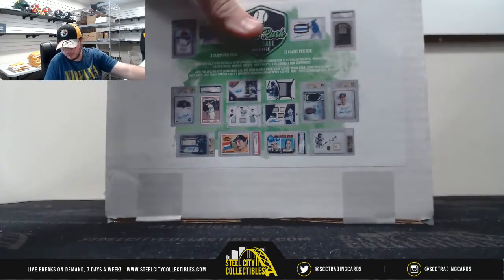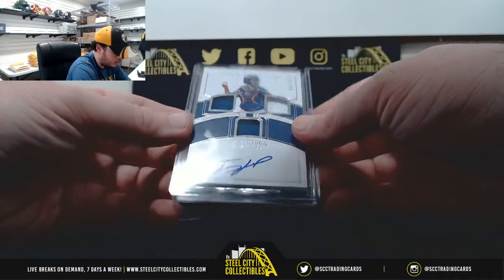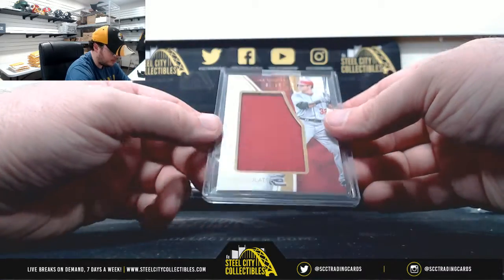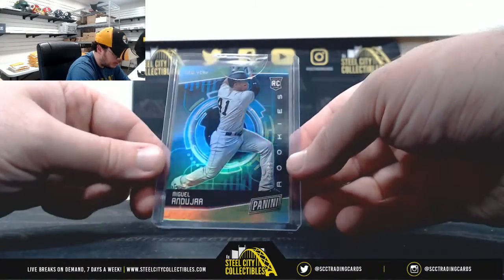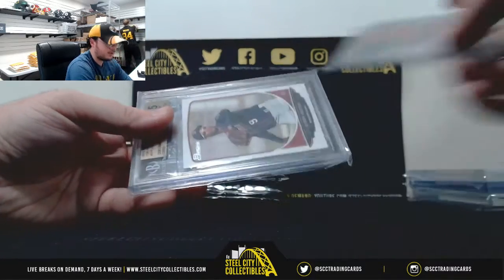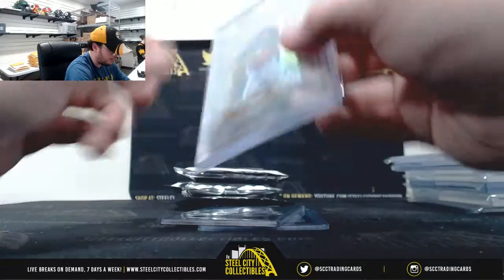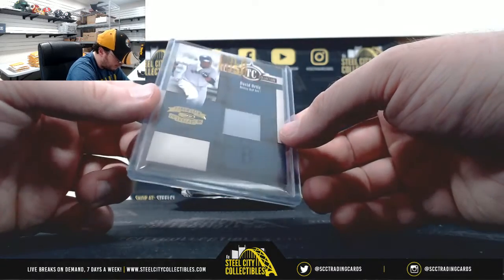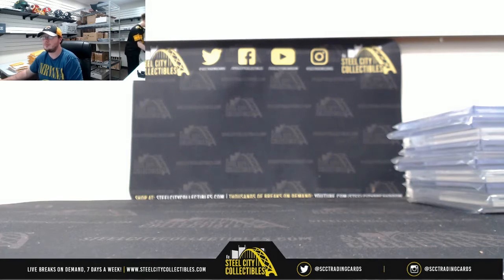2019 Gold Rush BB Value 12-Pack Box Live Break -Michael